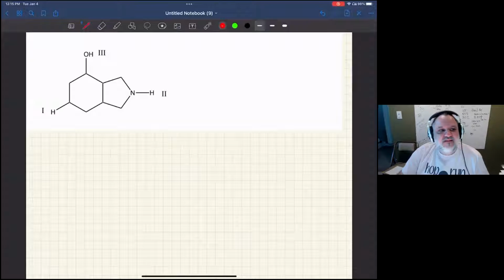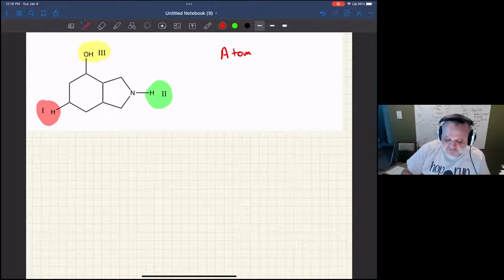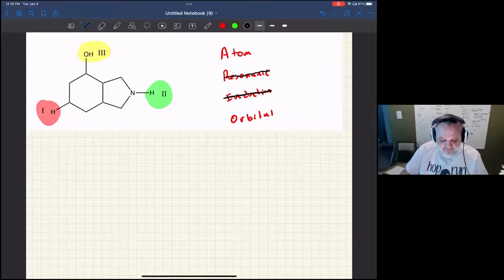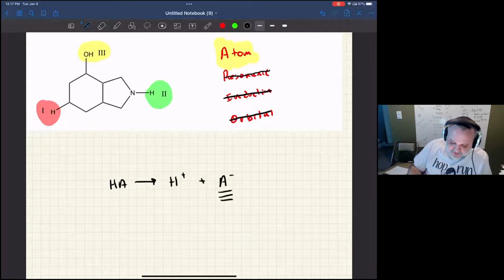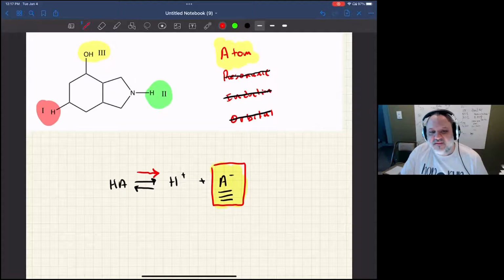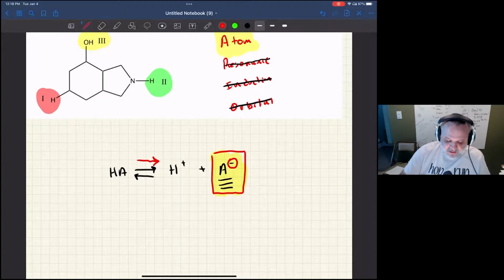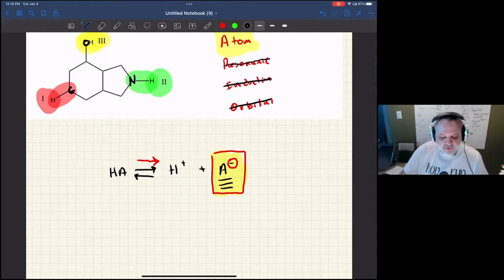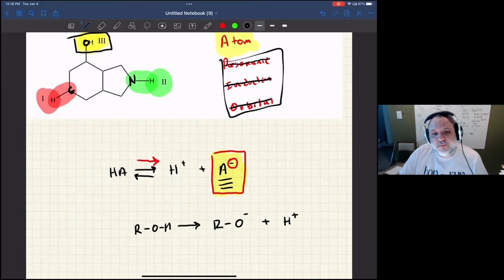Organic Chemistry 1 - Chapter 3 - Problem 2